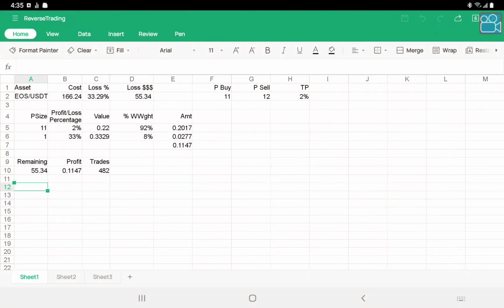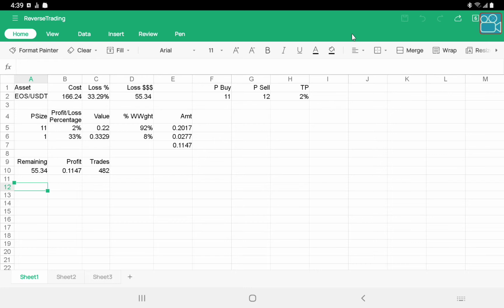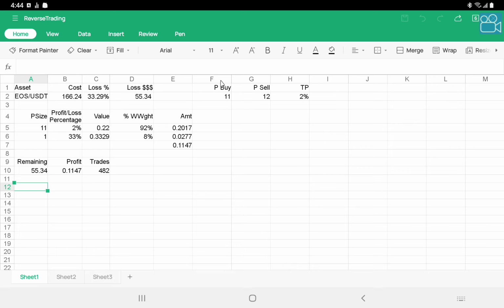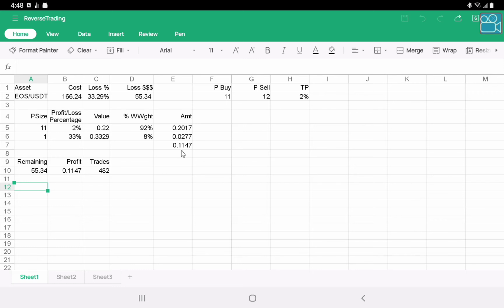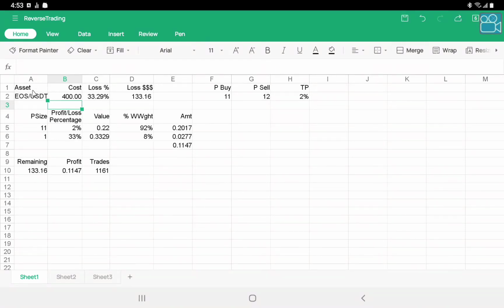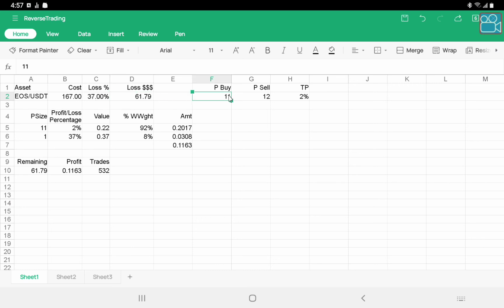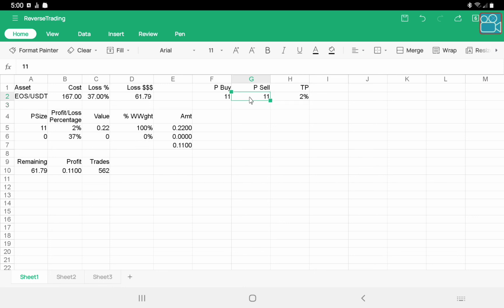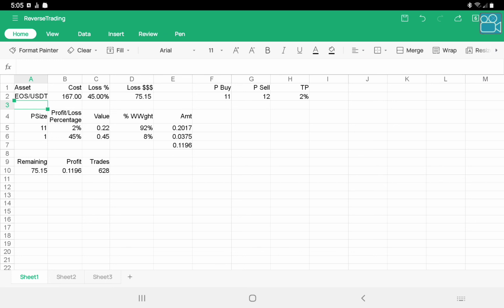Reverse trading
In today's video, I'm going to talk about reverse trading and the dirty little secret that many companies on the market don't want you to know. reverse trading is a way that you can trade out of a negative position without taking a hard loss. Many companies do not want you to know this because they actually make a profit when you do take a hard loss and they will go out of their way to discourage this kind of technique from not allowing it to charging insane fees so that it's not practical. While there are times that a heart loss is a necessity because of the market situation, it is not the only choice you have and this may also be a choice under the right situation and circumstances.